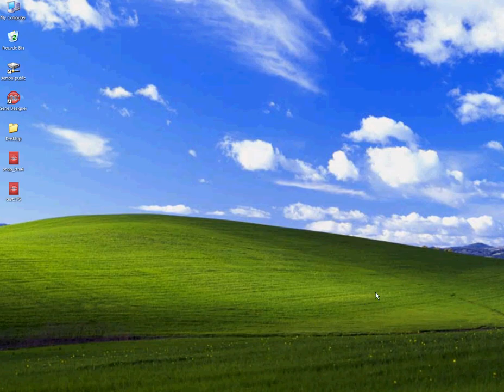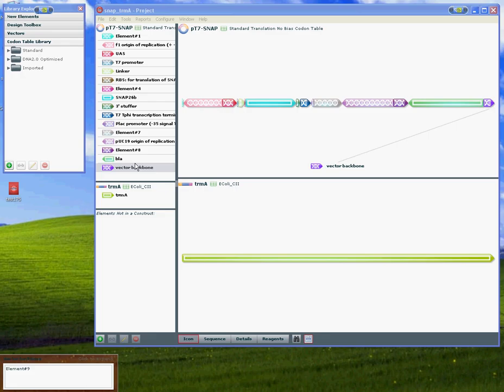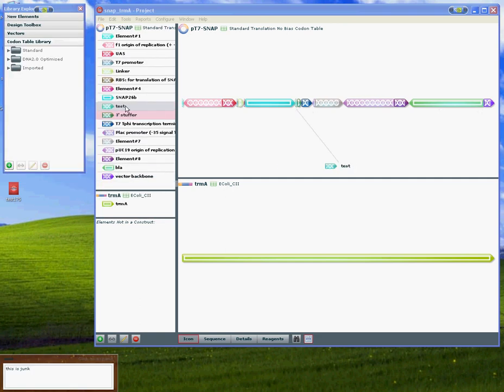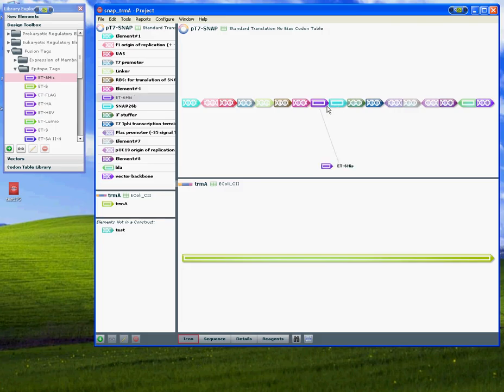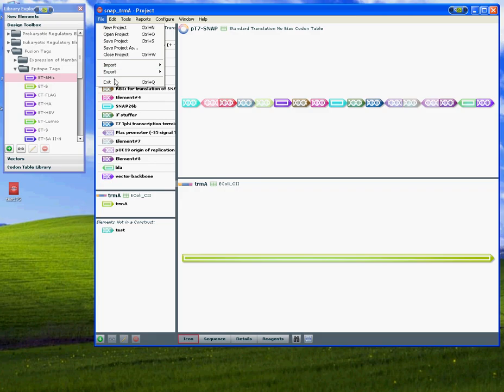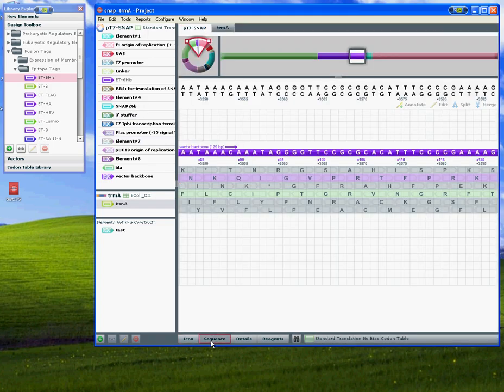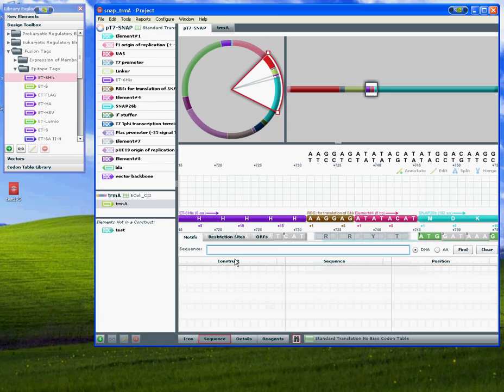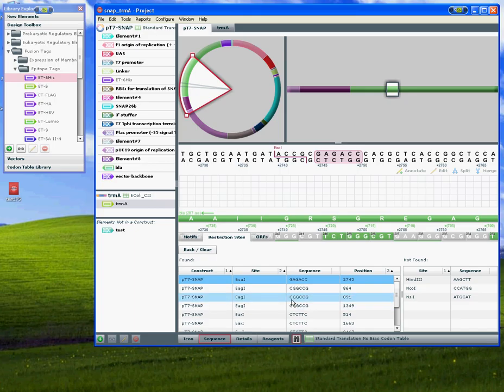Gene Designer 2 demo. Click-and-drag, icon vs sequence view etc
Gene Designer 2.0. It's fast, easy, intuitive, & still FREE.
The ideal software developed by DNA2.0 for you to design sequences de novo without being limited by what nature can provide.  Gene Designer 2.0 encompasses a complete and visually rich set of tools to bring your creative ideas to completion.

The DNA design tool for today's molecular biologists
•Capture you entire gene design process in one efficient application, using a range of design tools purposely built for the task:
•Intelligent, fast, and easy-to-use algorithms for in silico cloning, codon optimization, back translation and primer design.
•Graphically rich molecular view to display, annotate and edit your constructs.
•Customizable database to quickly store, manage, and track genetic element, genes and constructs.
•Powerful, intuitive drag-and-drop interface for moving sequence elements within or between constructs.

Assembling genetic building blocks using Gene Designer 2.0 enables you to design, clone and validate in powerful new ways.
•Codon optimize for recombinant protein expression in any organism using multiple codon-optimization algorithms.
•Remove or add restriction sites or other sequence motifs.
•Recode open reading frames, check translation frames and fusion junctions.
•Instantly design oligonucleotides for sequencing primers with real time melting point calculator.

Resources
For a peer-reviewed and detailed description of Gene Designer and the underlying algorithm please see BMC Bioinformatics 2006 7:285. Gene Designer: a synthetic biology tool for constructing artificial DNA segments. Villalobos, Ness, Gustafsson, Minshull, Govindarajan.